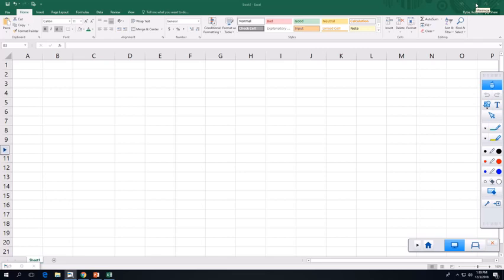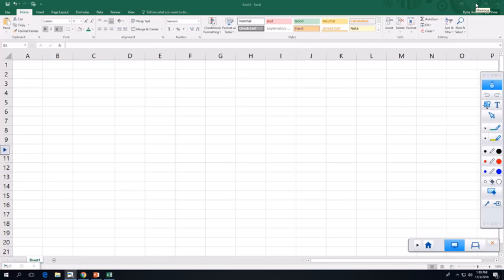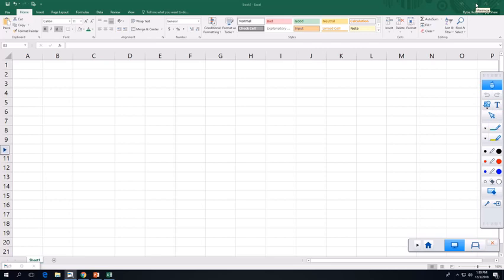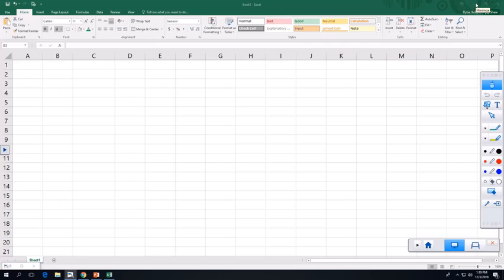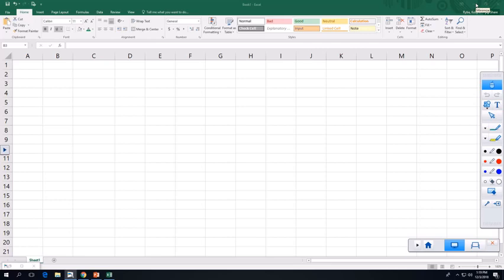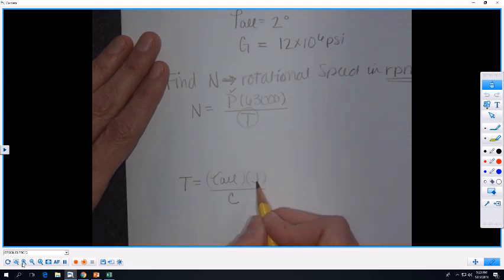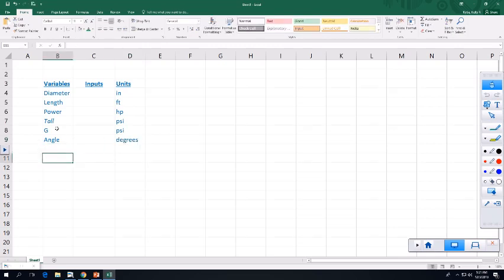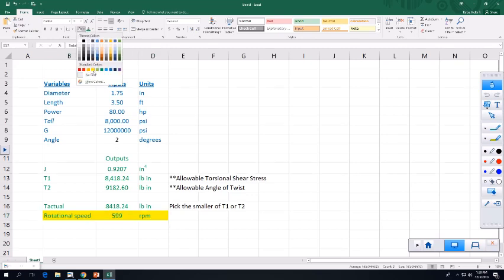ExcelSpreadsheet_Strengths_Example12_7